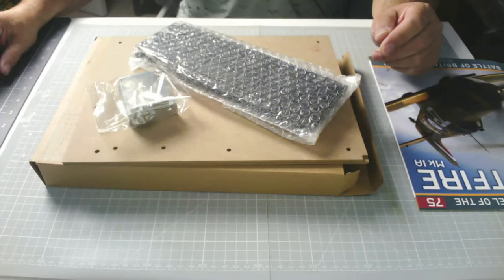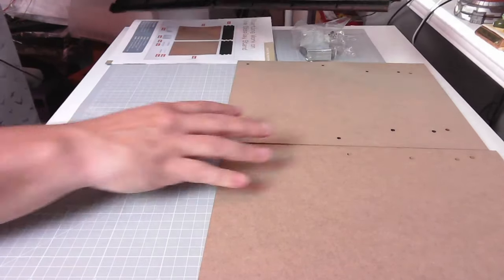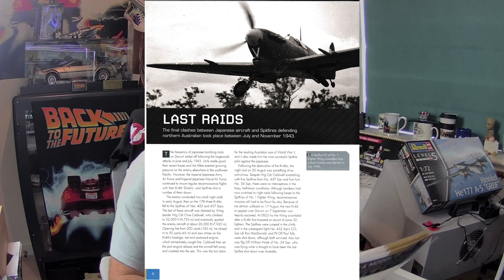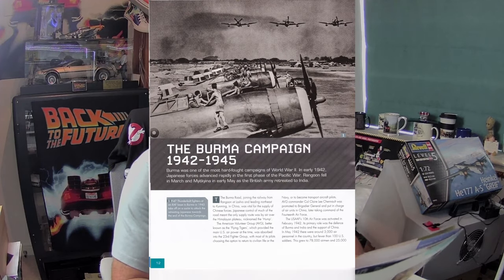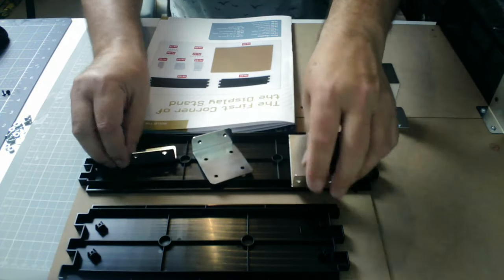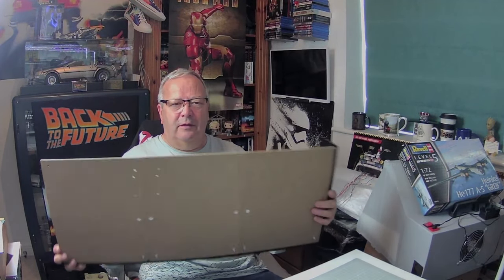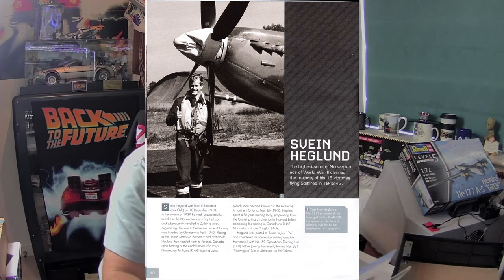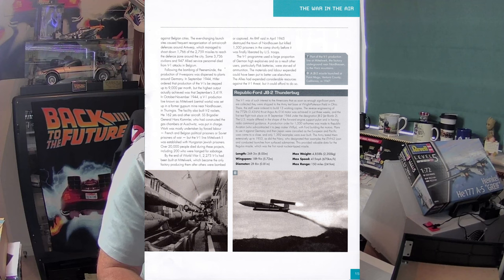Build a Spitfire MK1A issues 75 and 76 from Hachette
In today's video are issue 75 and 76 of Build a Spitfire MK1A. The display base starts with these 2 issues and carries on with issues 77 and 78.
Also I have added background music during the build and we will have a look at the contents of the magazine.
Introduction 00:00
Issue 75 02:02
Last Raids, 457 squadron, Burma campaign 05:17
Issue 76 10:22
Fledgling TAF, Svein Heglund ACE, V1 bomb 13:44